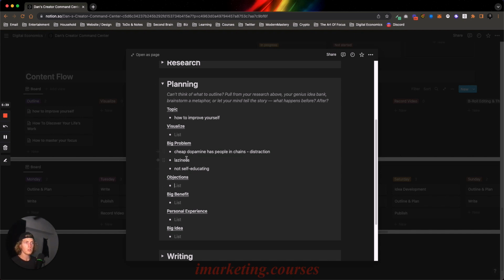Outlining Your Newsletter Or Thread